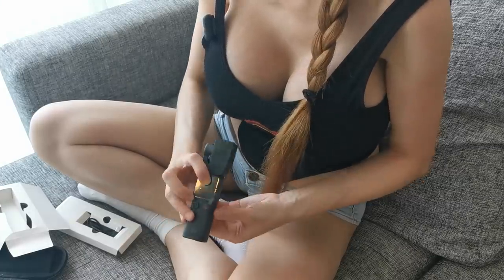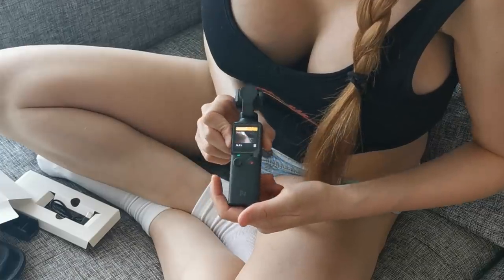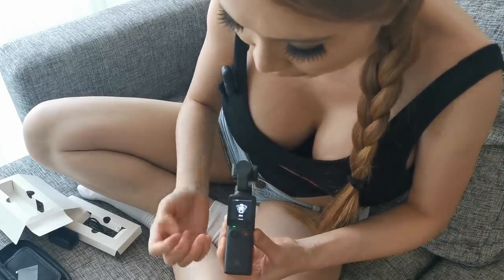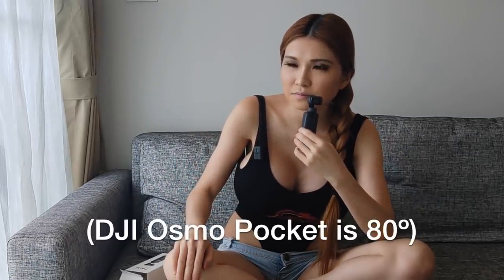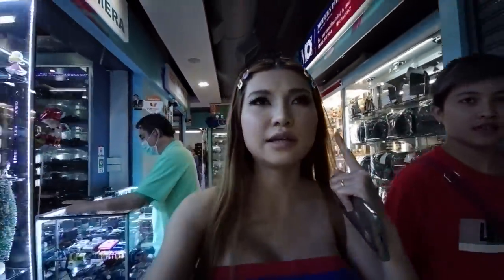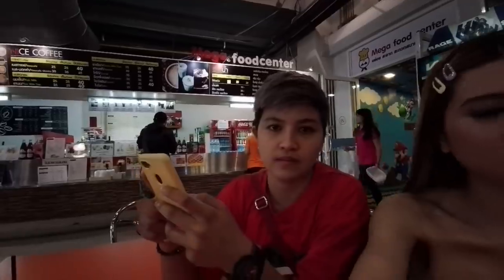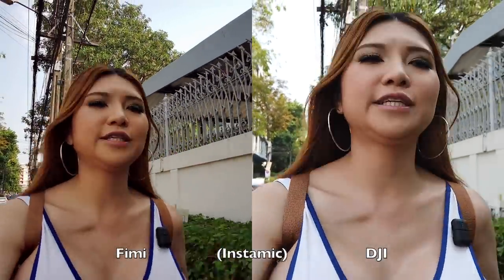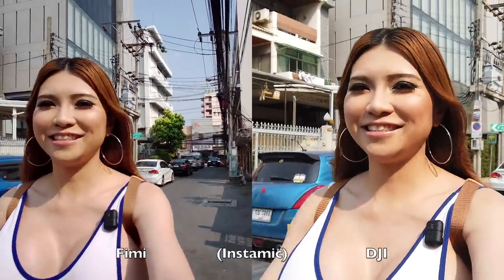FIMI Palm Unboxing and Review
I review the new FIMI Palm- a competitor to the DJI Osmo Pocket I review earlier- but at half the price. I go over where it does better- and where it falls short.